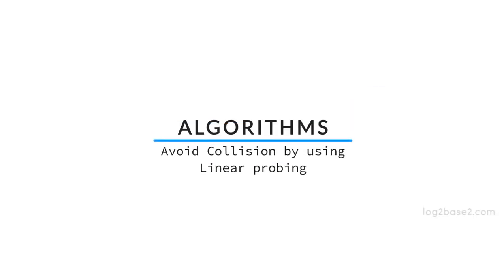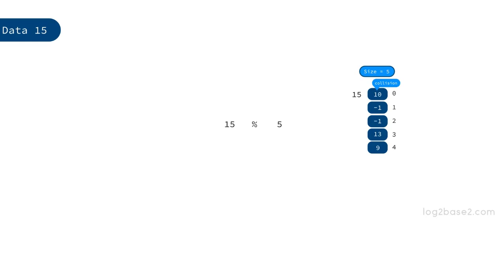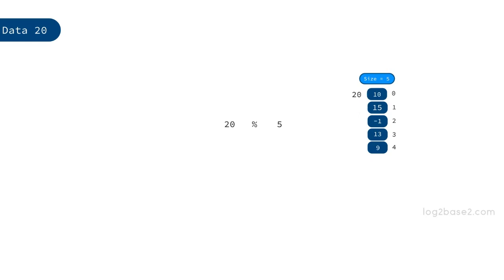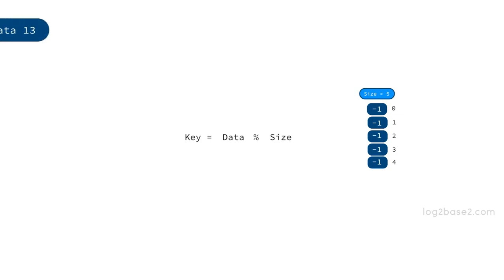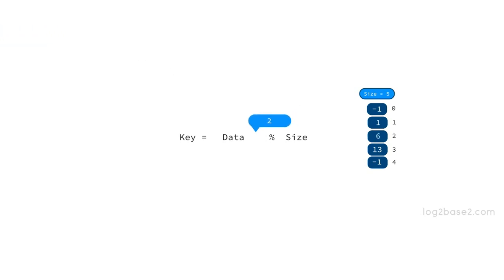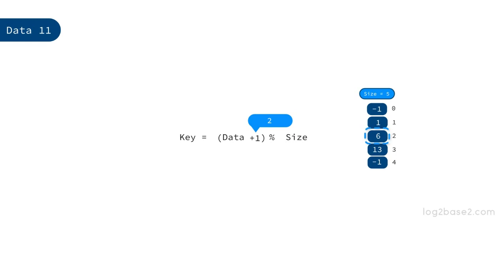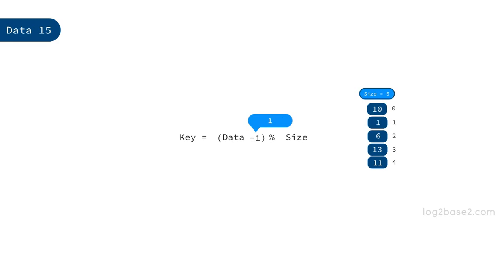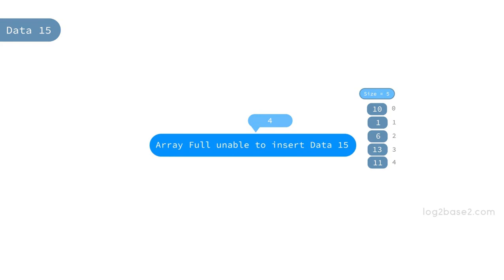#10 Collision avoidance using linear probing | ALGORITHMS